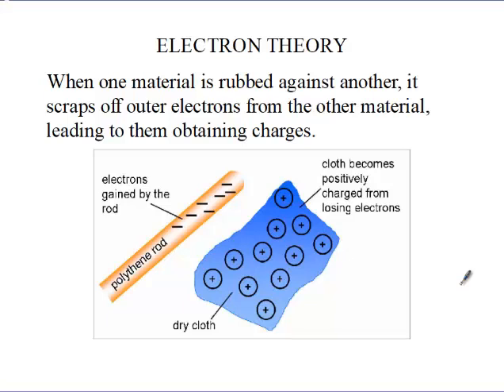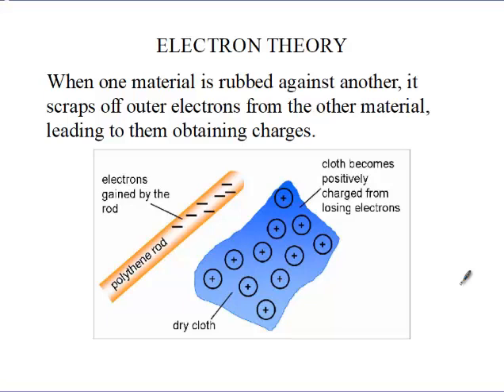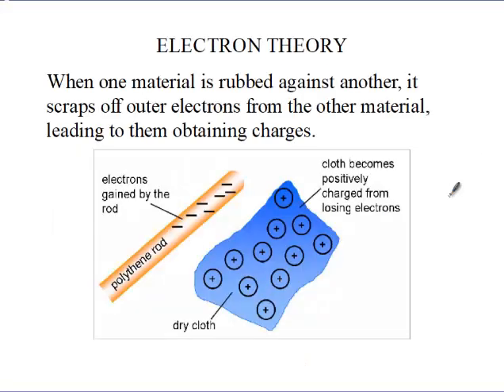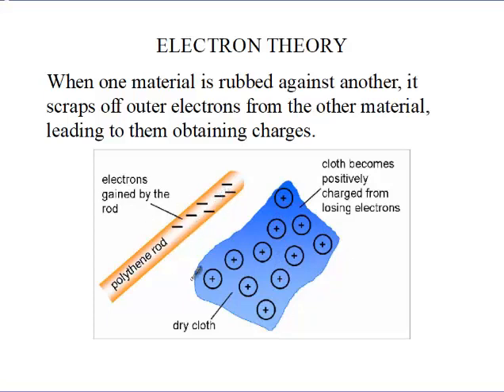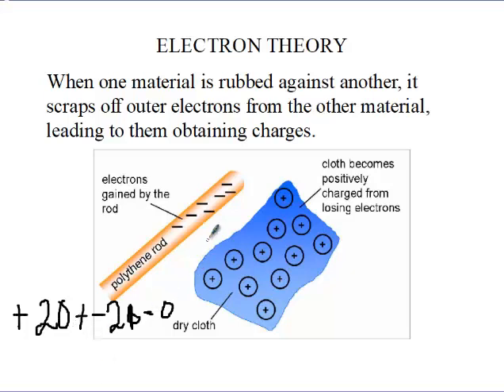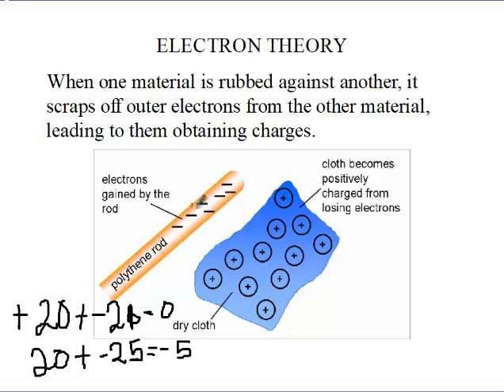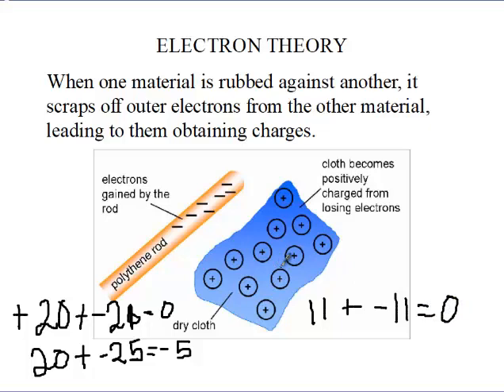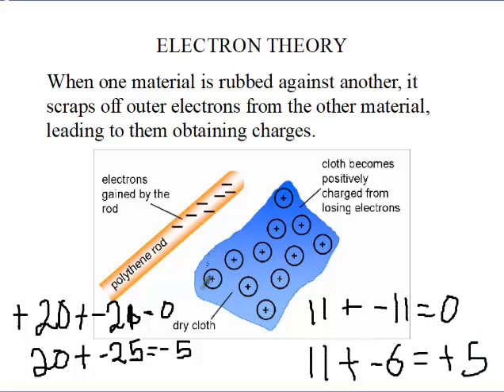Siba Learning Zone - Static Electricity Electron Theory